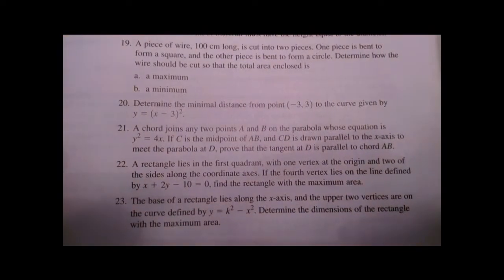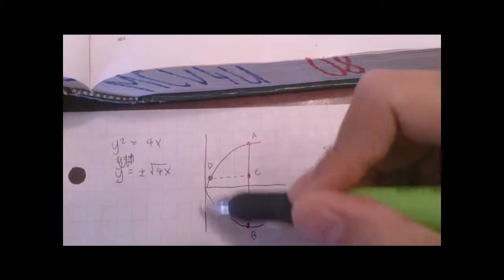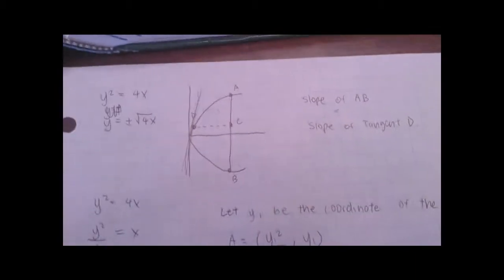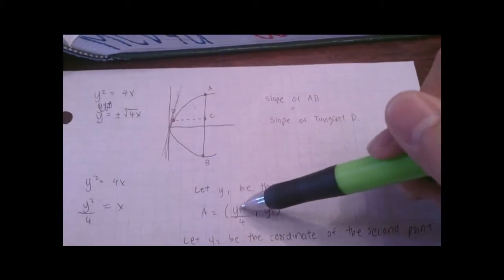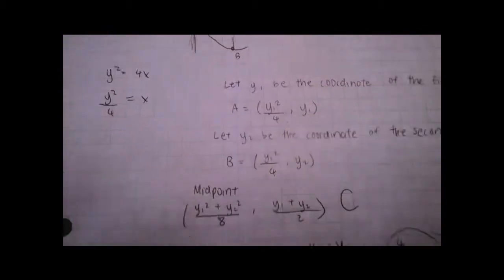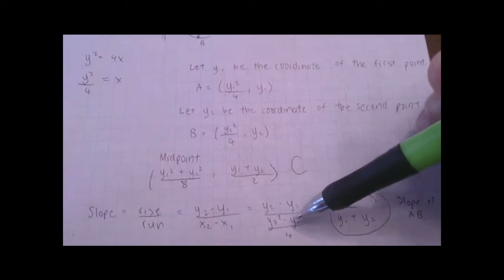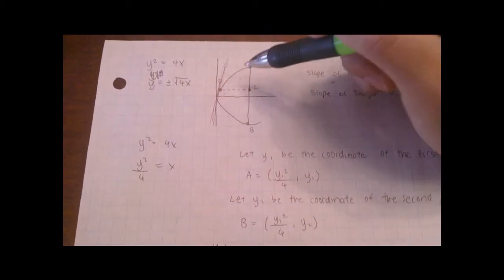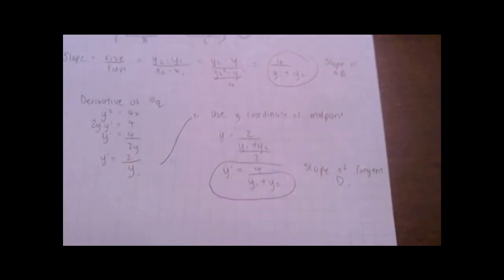MCV4U Unit 13 Assignment D pg 147 #21 - Chris Ho